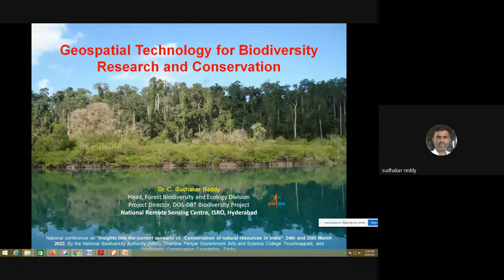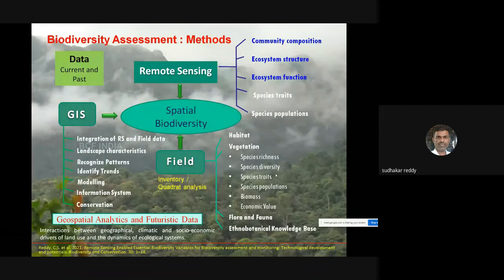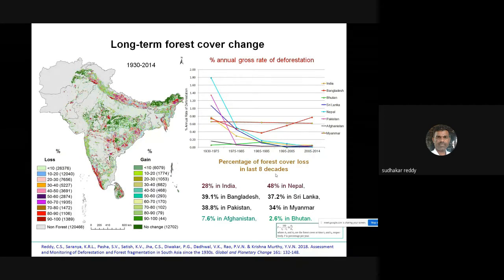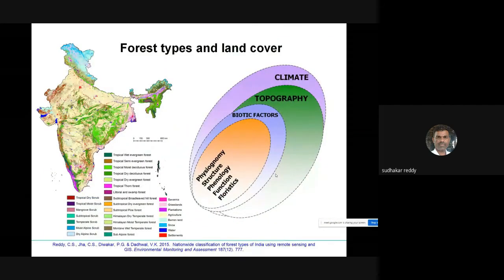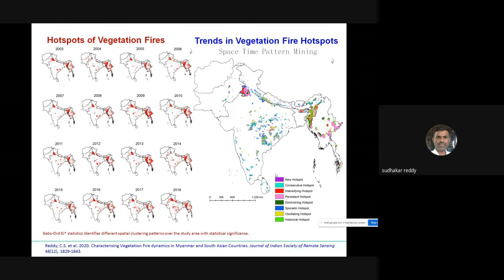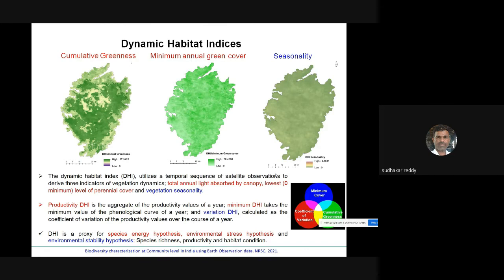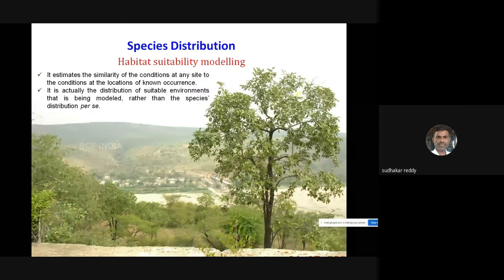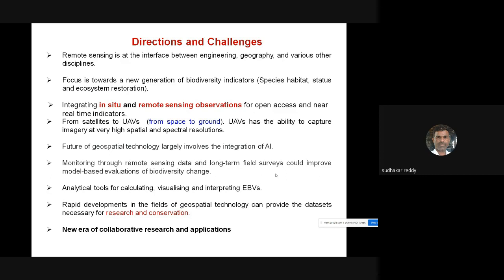Geospatial Technology for Biodiversity Research and Conservation | National e-Conference | EVR | BCF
A renowned Scientist-SG & Head, Forest Biodiversity and Ecology Division, NRSC Dr. C. Sudhakar Reddy addressed a National e-Conference on Insight into the Current Scenario of Conservation of Natural Resources in India - 2022, Organized by EVR Periyar Government Arts and Science College, Trichy, National Biodiversity Authority of India and Biodiversity Conservation Foundation, India.